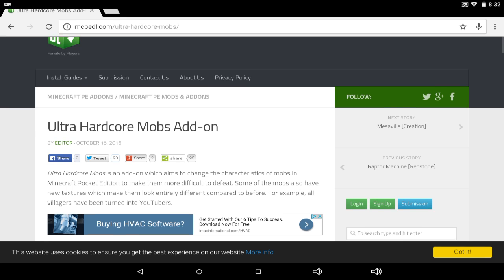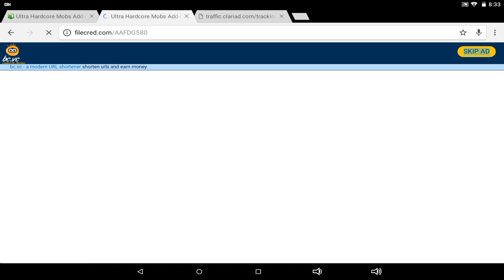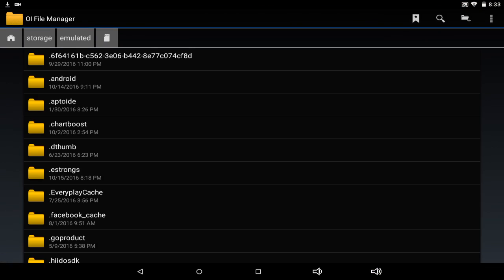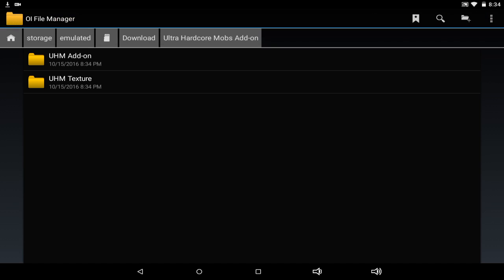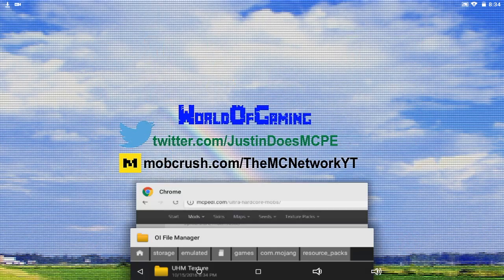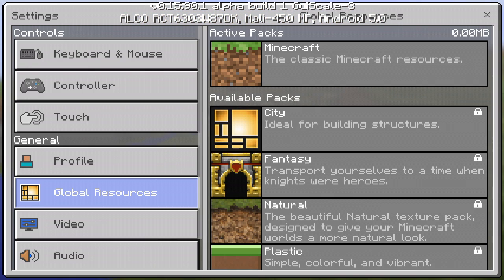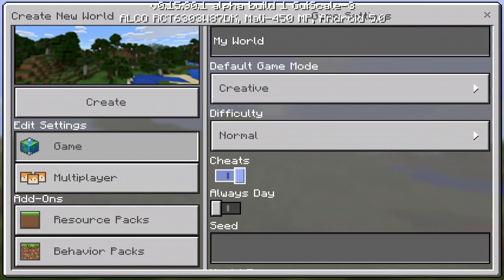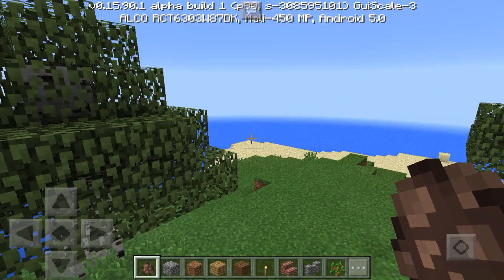How to Install "Behavior Packs" Addons in Minecraft Pocket Edition